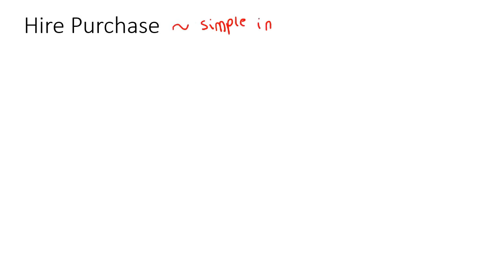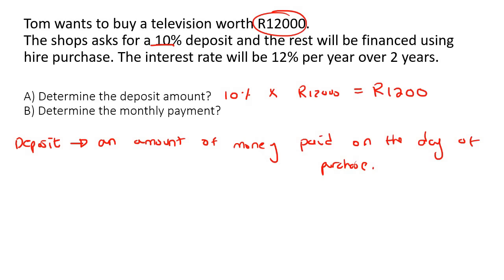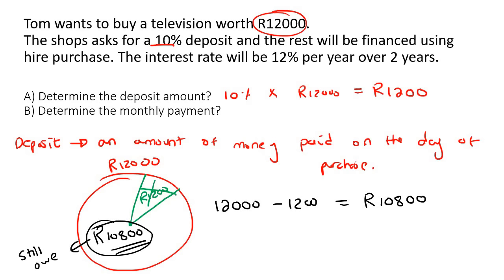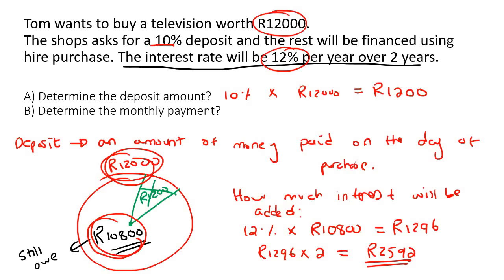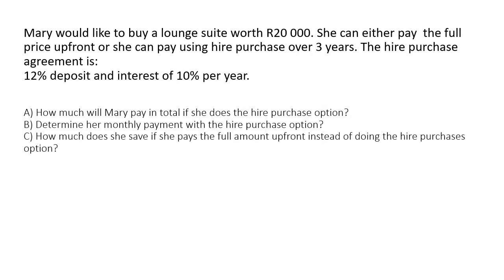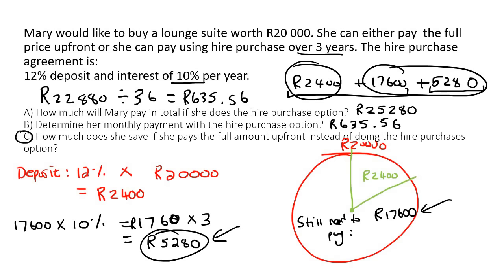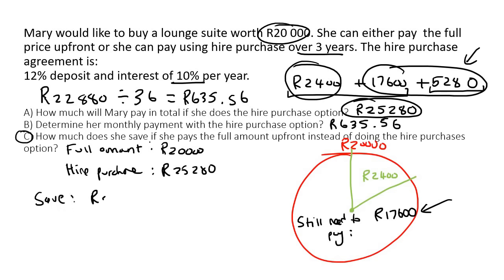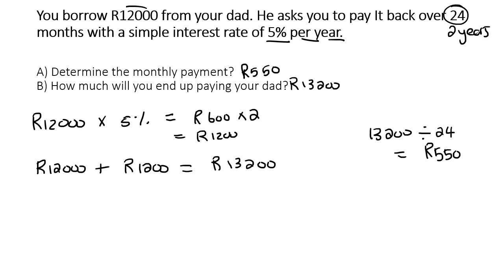Hire Purchase Maths Lit